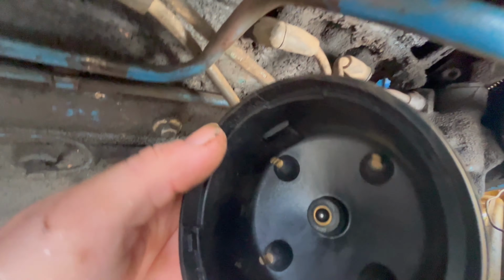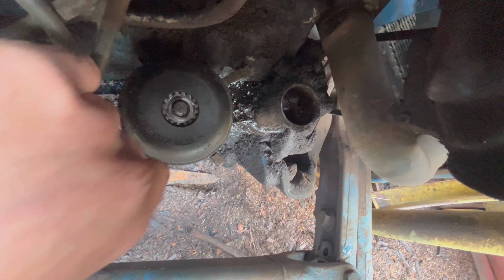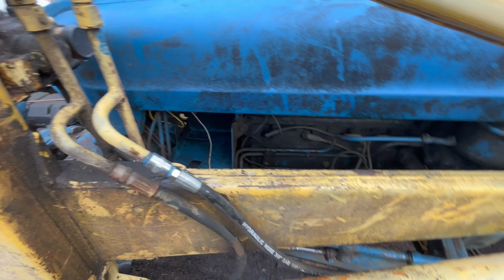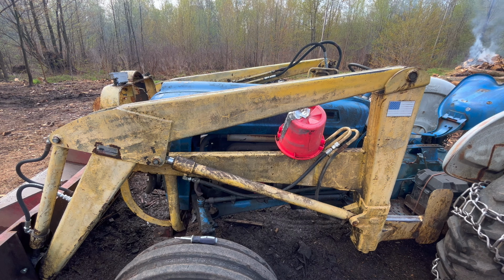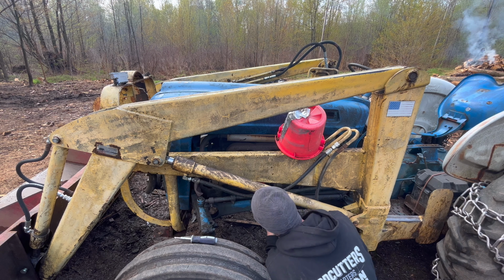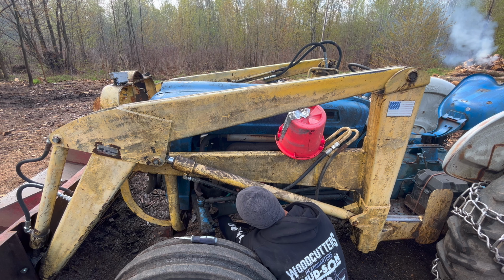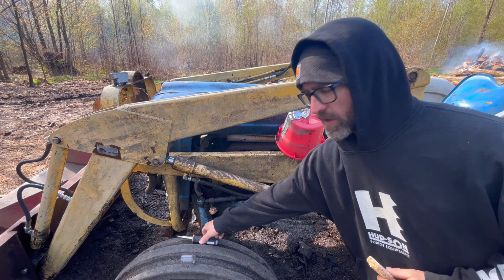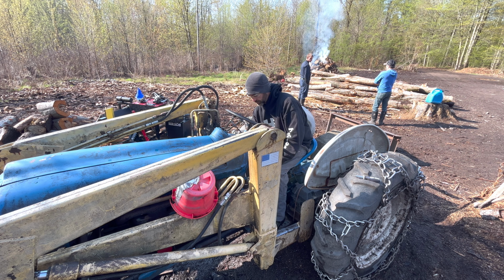Sunday funday fixing the driveway and a little firewood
A quick video of us fixing the driveway.